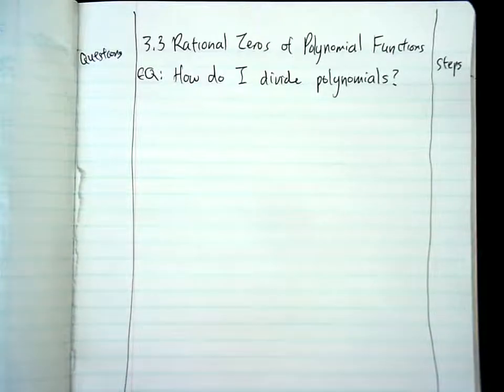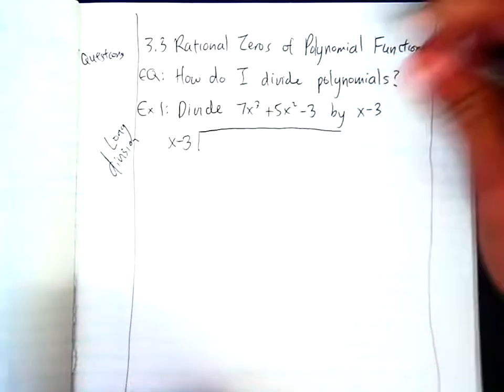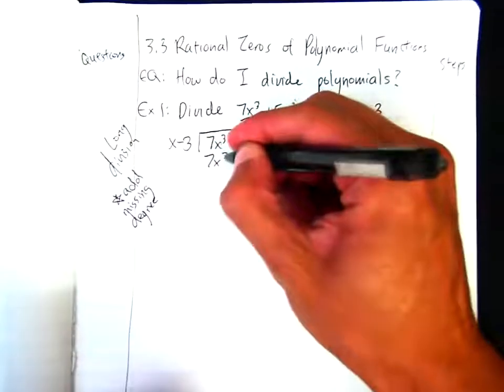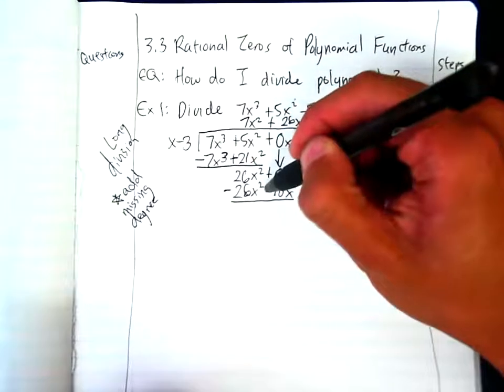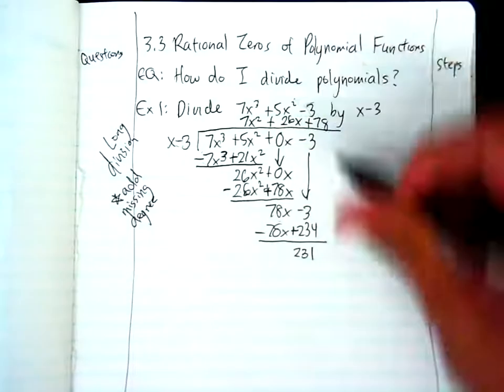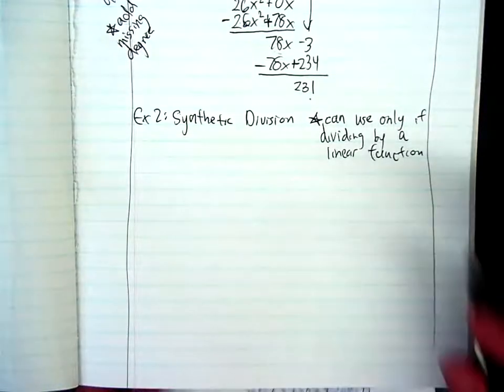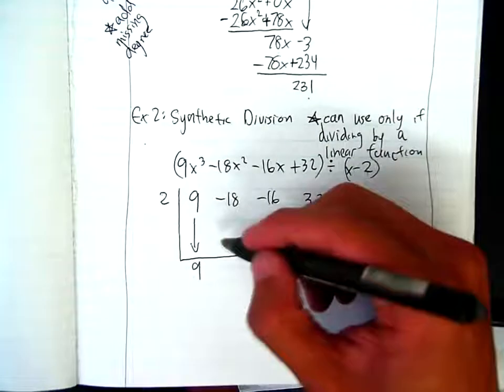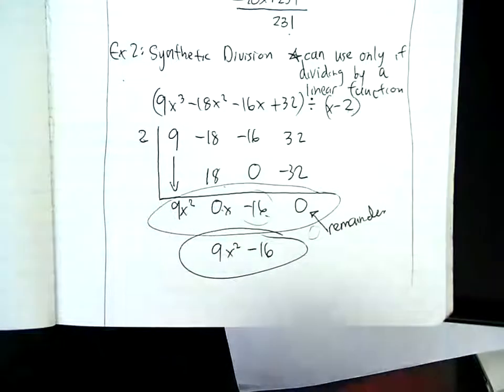[Alg 2/Trig] 11/13/14 3.3 Rational Zeros of Polynomial Functions